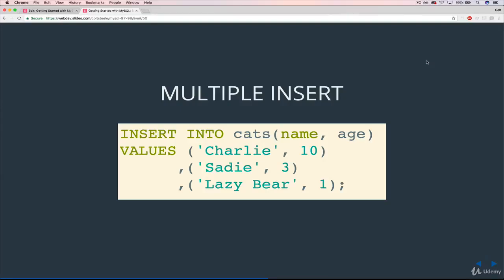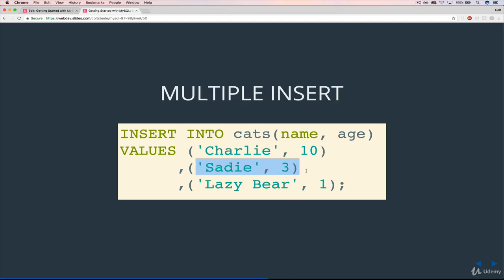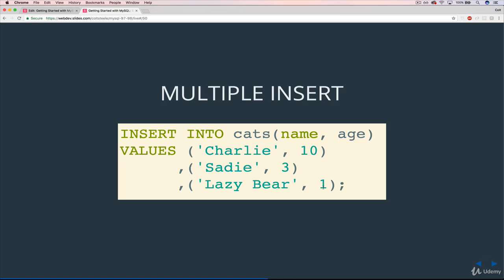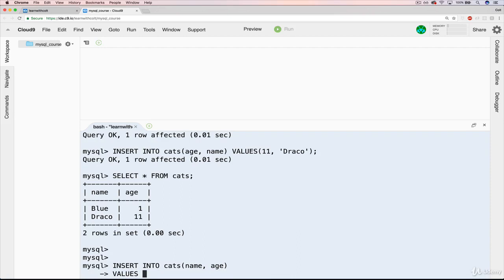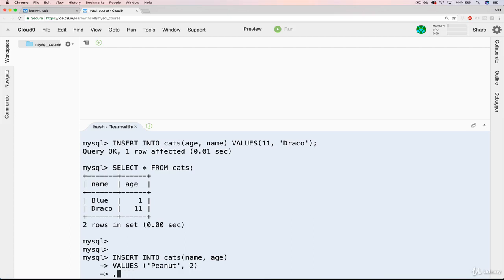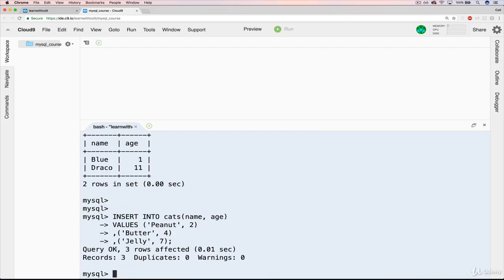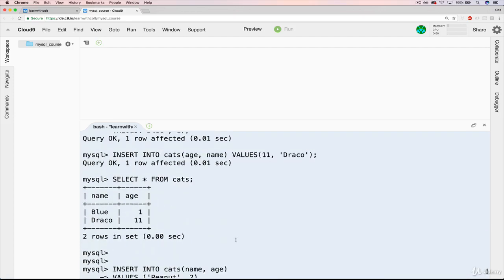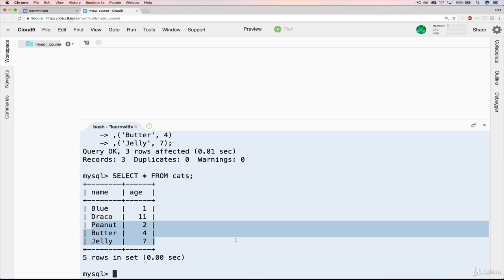Multiple INSERT SQL TABLES